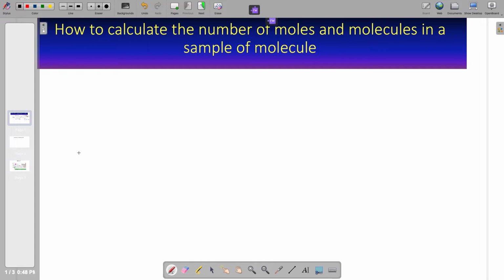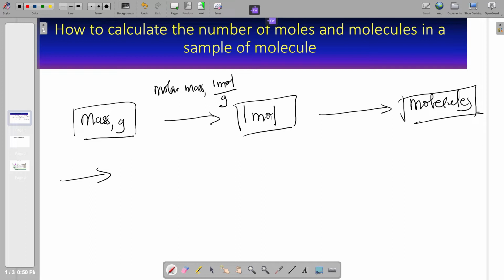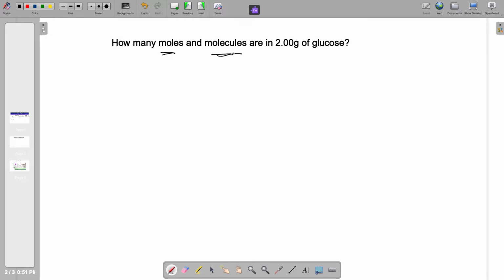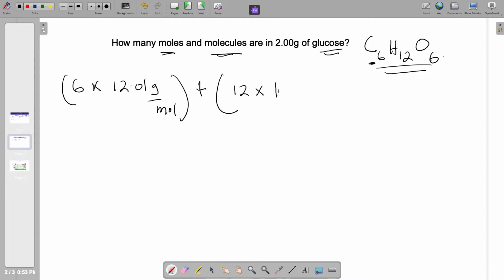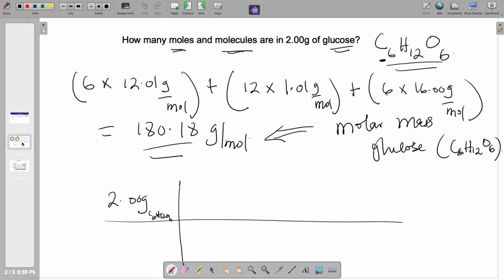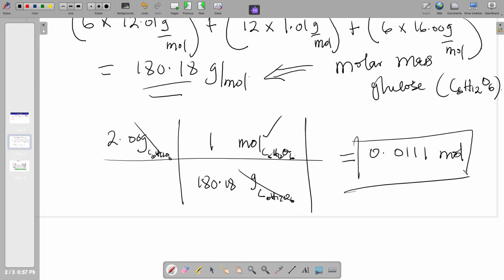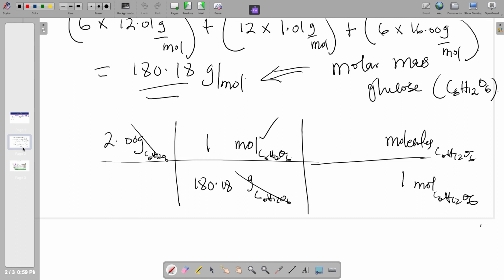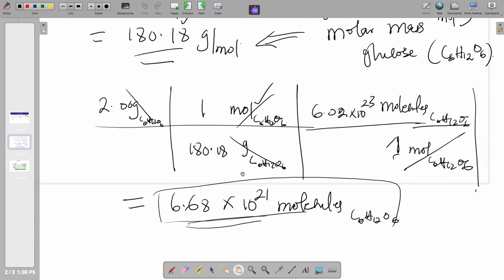How to calculate the number of moles and molecules in a sample of a molecule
In this video, you will learn how to calculate moles and molecules in a sample of molecule.